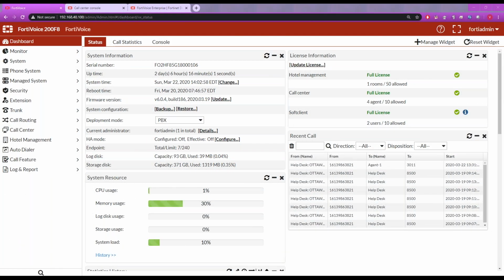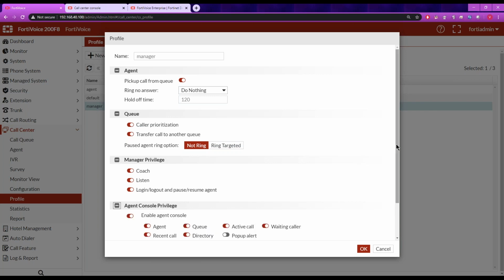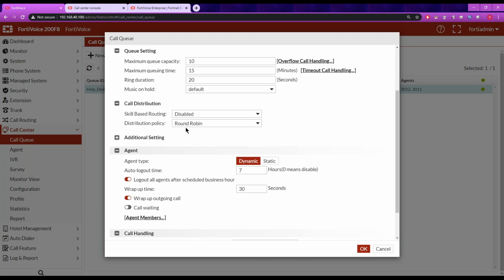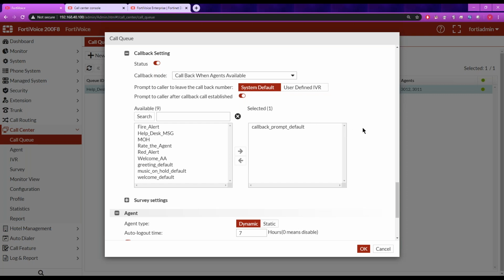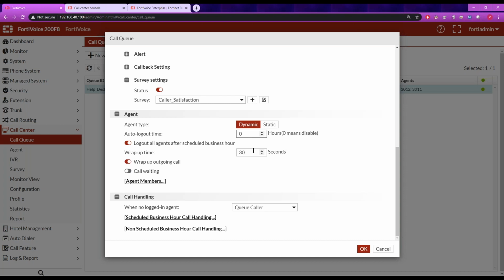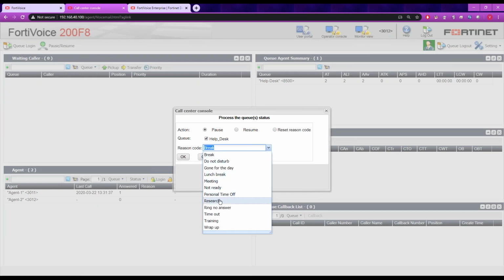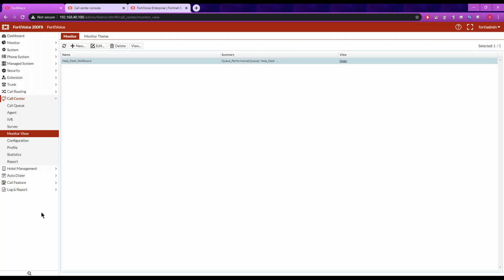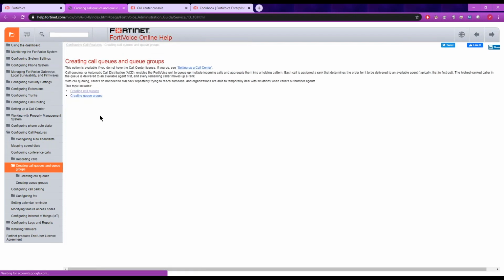FortiVoice Call Center Deep Dive | Product Demo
Our FortiVoice expert provides this technical overview with detail walk-through of the Call Center add-on features and configuration.

631059